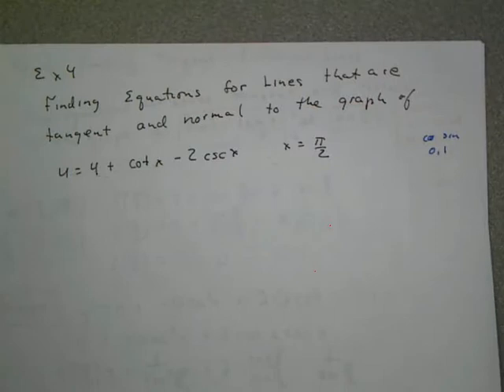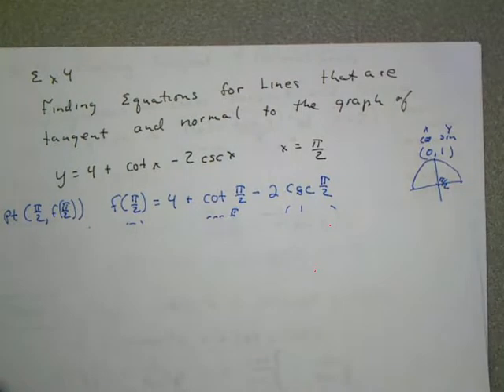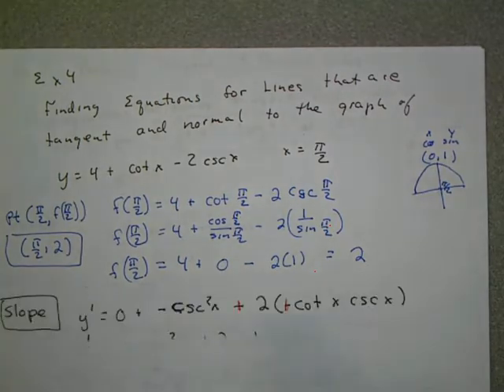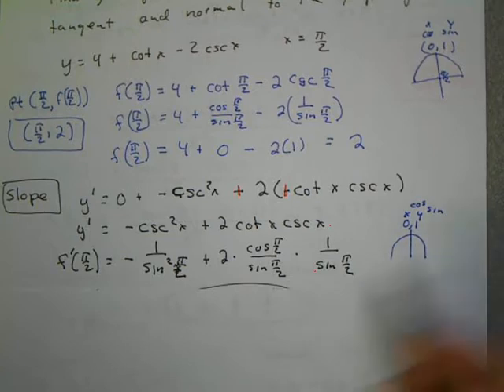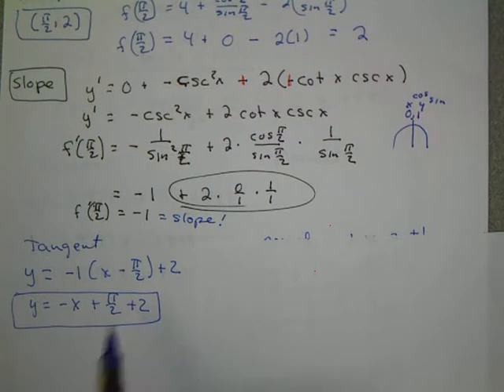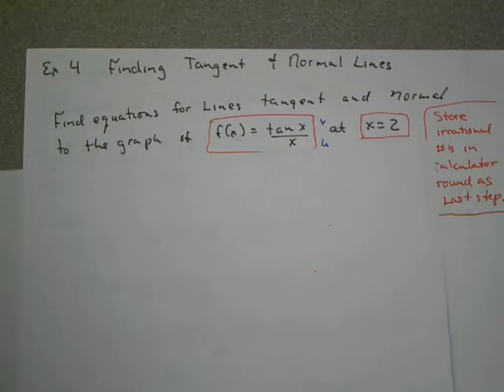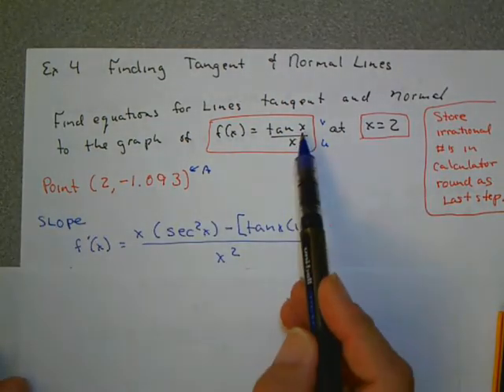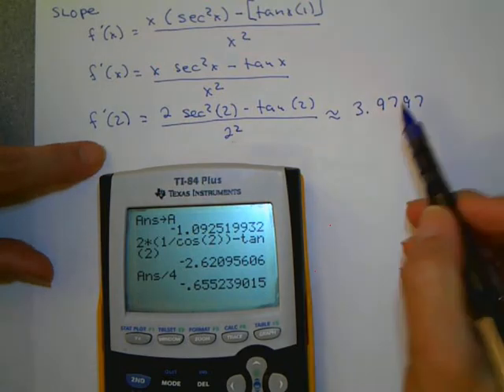3.5 Lesson Video B.avi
Writing Equations of Tangent and Normal Lines